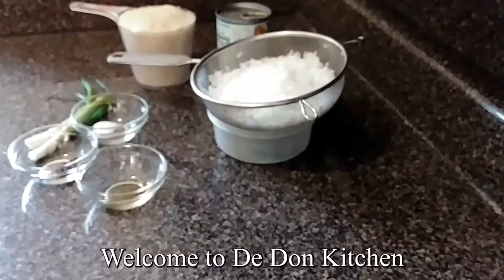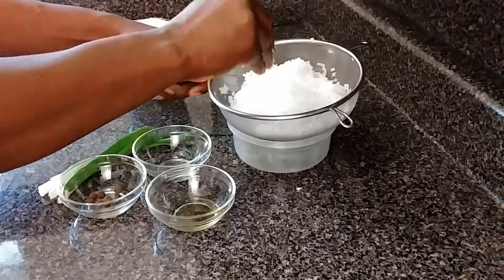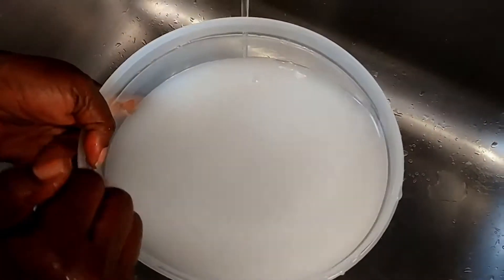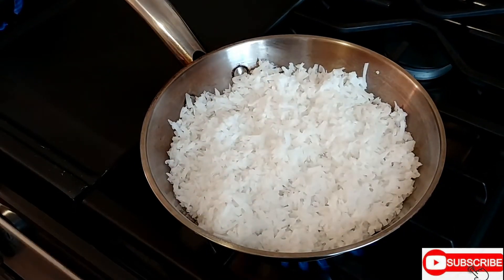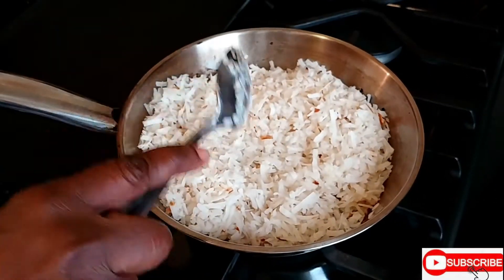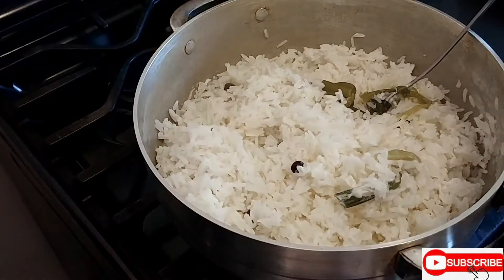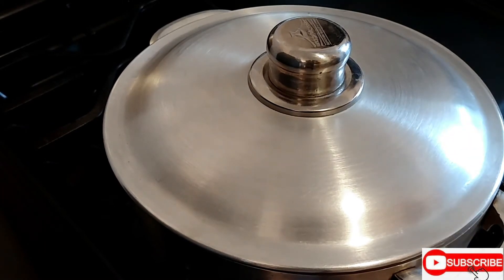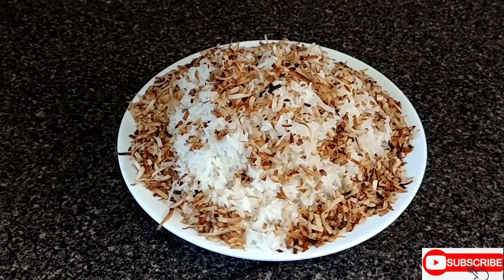How To Cook Jamaican Coconut Rice Step By Step